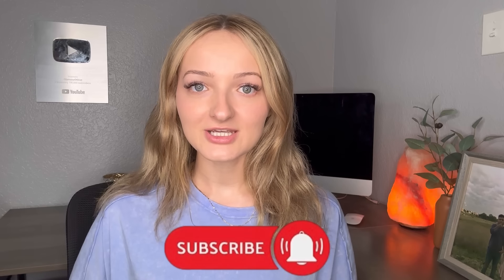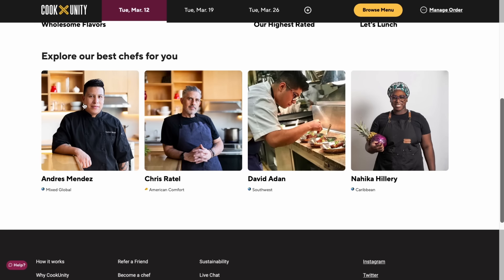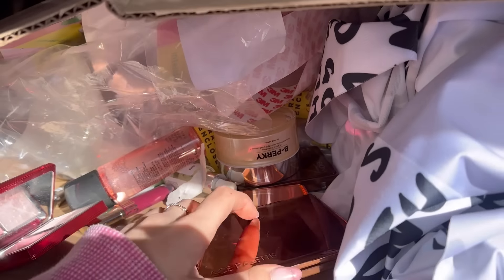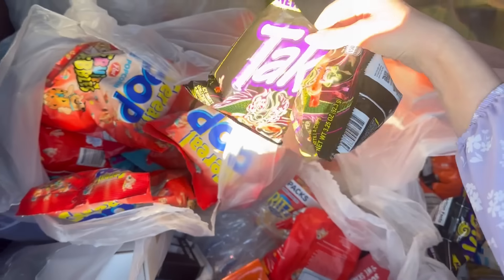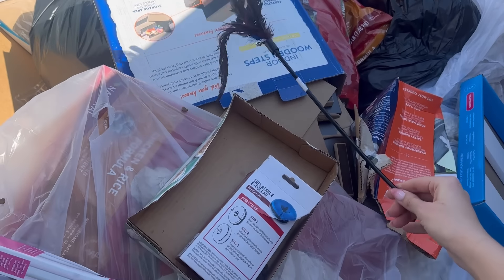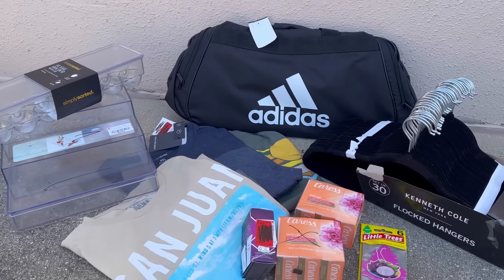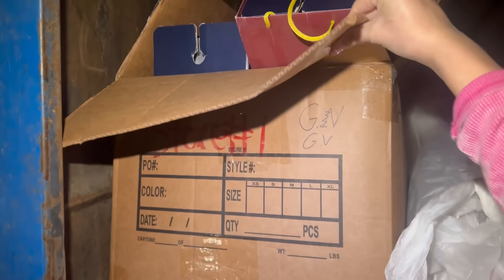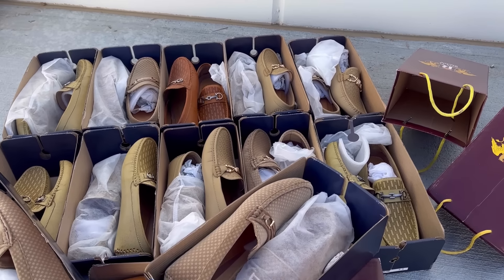Dumpster Diving- These dumpsters are FULL of INSANE jackpots!!!